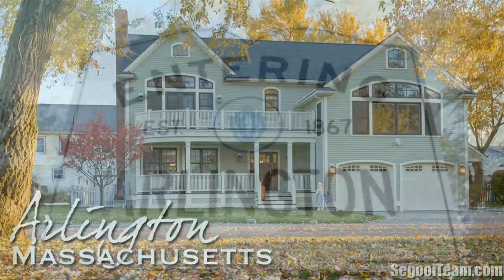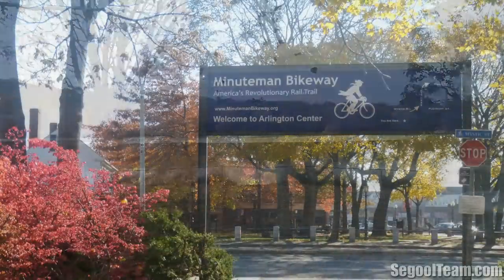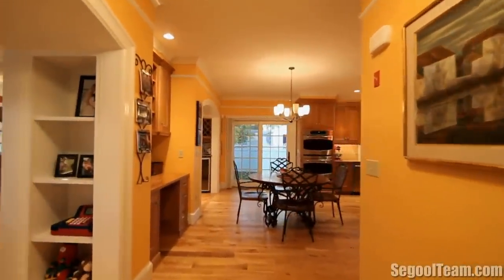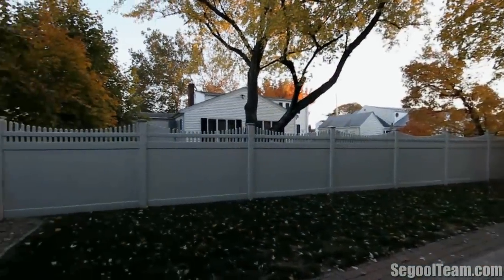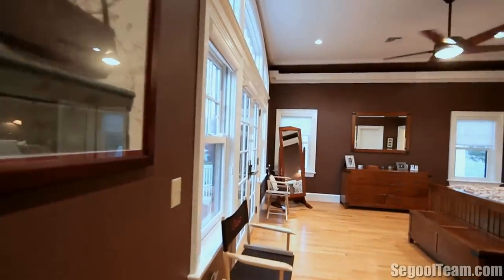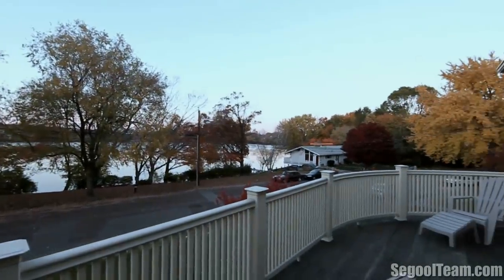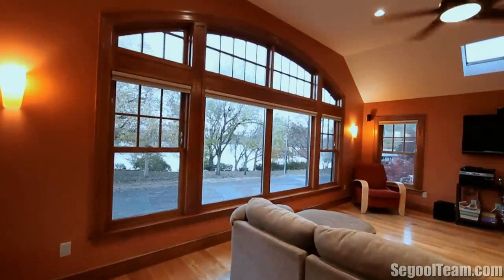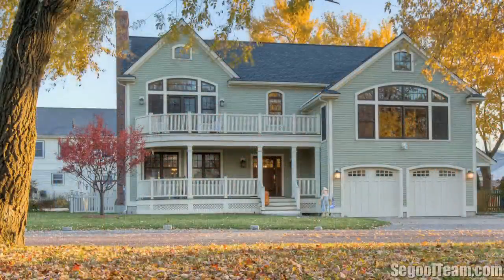Video of 107 Spy Pond Parkway | Arlington, Massachusetts real estate & homes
- Arlington- An AMAZING place to live! Arlington serves as a great community to invest in. Boston Globe recently ranked Arlington within the Top Places to live in 2011 for its Blend of city and country life. Also, Bloomberg Business Week ranked Arlington #2 in the country for rising home sales. The median home value increased by 14.8 percent since February 2009. Home sales in this Boston suburb have increased for the last four years The town has a high level of median income, great schools, restaurants and parks.

This custom built single family home is located in one of Arlington's most charming and desirable neighborhoods...Kelwyn Manor. Kelwyn Manor is a unique mini-suburban neighborhood within East Arlington. This neighborhood has exclusive access to a playground and beach on Spy Pond. It is ideally located for commuting, near the Minute Man Bike Path, Route 2, Massachusetts Avenue and is only 1 mile to Alewife Station. Living in this neighborhood will offer you a suburban oasis within an urban setting and is only a short walk to the heart of East Arlington which offers many shops and restaurants as well as easy access to Cambridge and Boston.

This outstanding custom built home offers unparallelled craftsmanship and custom architectural detail throughout.
This lovely 10 room, 4 bedroom, 3 bath Craftsman Colonial has stunning water views of Spy Pond. It features an attached 2 car garage and beautiful driveway with a center medallion and granite edging.
Other exterior features include maintenance free Hardie board siding, water mitigation system, and top of the line Marvin energy efficient windows throughout. This home has beautiful mahogany porches perfect for enjoying the scenic water views.

Impeccably constructed and innovatively designed, this elegant home was built with details and amenities rarely seen in today's new construction homes. There are soaring 9 foot ceilings throughout the 1st floor and this spacious, open floor plan is ideal for today's living. The home boasts just under 4,000 square feet.
Warm and inviting colors throughout and beautiful variable length Red Birch Hardwood floors throughout 1st floor, 2nd floor family room, hallways and staircases.

The spectacular living room has beautiful architectural detail and charm. Built in book shelves surrounding a grand wood burning fireplace with custom marble hearth and wood mantle. The room is wired for a flat screen television and surround sound. Masterfully constructed coffered ceilings, wainscoting, recessed lighting, transient windows, columns and beautiful archways with built in shelving make this room truly special.

The Large Formal Dining room features a window seat, transient windows, wainscoting, beautiful moldings, coffered ceilings and a stunning archway with a built-in wine fridge, wine rack and bar area perfect for entertaining.

The luxurious and spacious Eat-In Kitchen is the heart of this spectacular home. This kitchen features custom handmade cherry cabinets with full extension and soft close features. A decorative mantle over a Viking™ 6 burner variable BTU gas range-top, premium granite countertops, tile backsplash, under-cabinet lighting, high end stainless steel appliances and crown moldings.
This kitchen also features a 2 Tier Center Island with pendant lighting, stainless steel Prep Sink, Built in Microwave and seating for 4. There is also a Kitchen Office area with custom cabinetry and hutch, Large Pantry Cabinets and a Coffee Station.

Beautiful Double sliding doors lead to an exterior mahogany deck with steps to a private, level, fenced rear yard.

There is a large tiled Mudroom ideally located with access to the backyard, laundry room, full bathroom and 2 car garage.

The first Floor Laundry Room has plumbing for both gas and electric dryers. It has a folding station, sink, drying racks and storage.

There is also a first floor tiled bathroom with beautiful bead board, a pedestal sink and stand up shower.

All of the bedrooms are very spacious and contain beautiful Oak Hardwood floors. These rooms all have recessed lighting, crown molding and Hunter Douglass window treatments. Each closet has custom designed closet systems. All the interior doors are solid core with beautiful hardware.

The 2nd floor Bathroom is perfect for children or guests. It features a double sink and granite vanity and a colorful tiled floor and shower.

The oversized 2nd floor family room has elevated ceilings with skylights. The grand windows provide gorgeous water views of Spy Pond. This room is also wired for surround sound and makes a great media room.